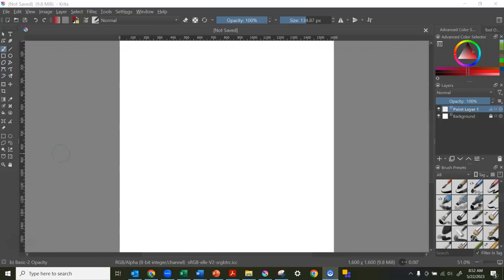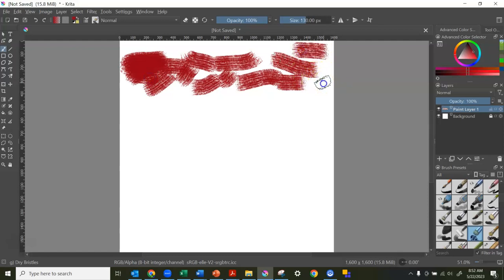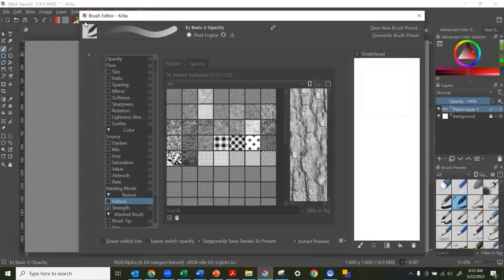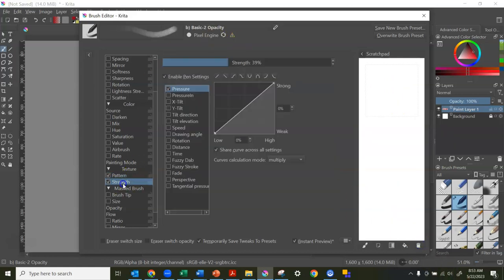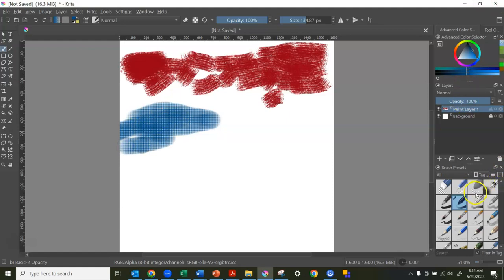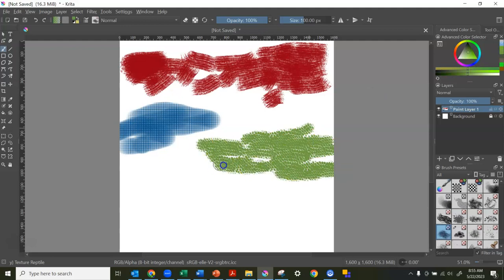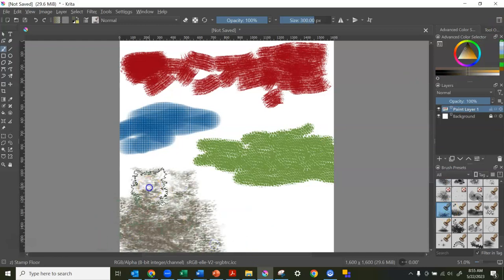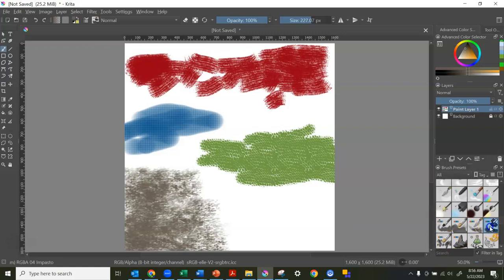5 Ways to Create Implied Texture Using Krita's Freehand Brush Tool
Create implied texture in your drawings using the freehand brush tool.